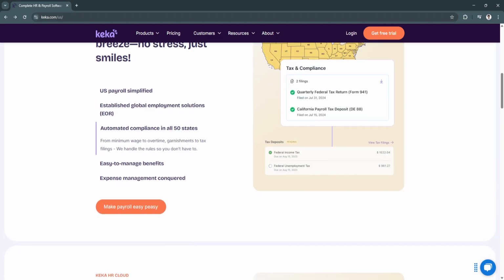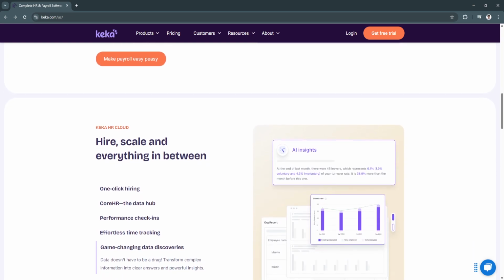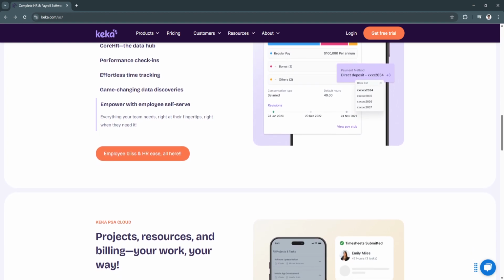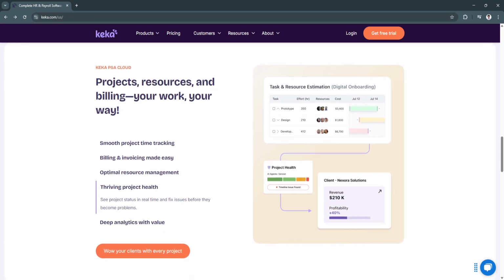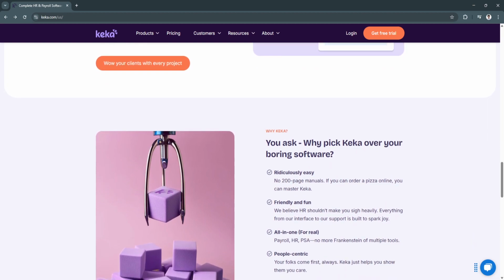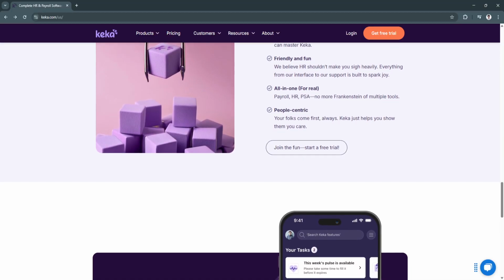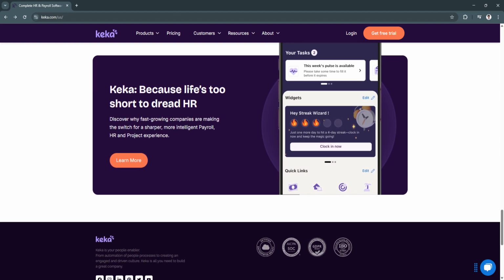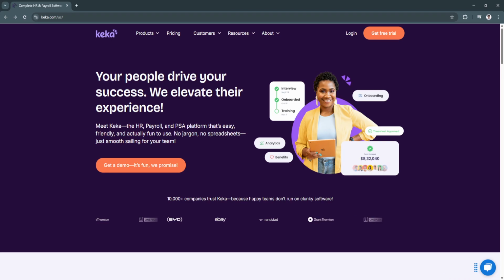Keka HR Software Tutorial for Beginners | Manage HR & Payroll with Ease